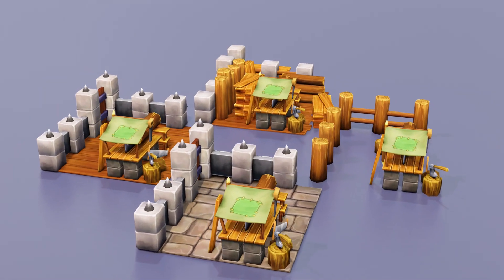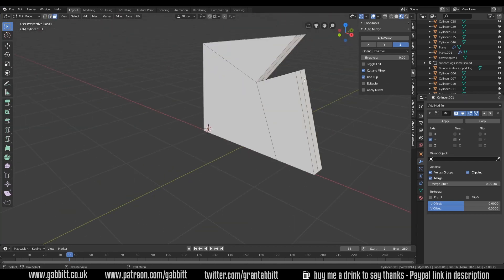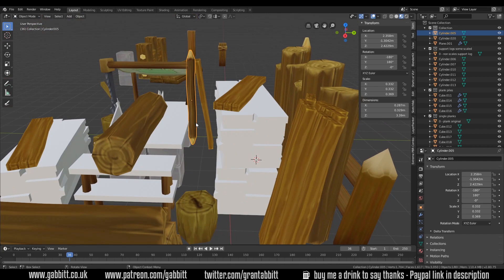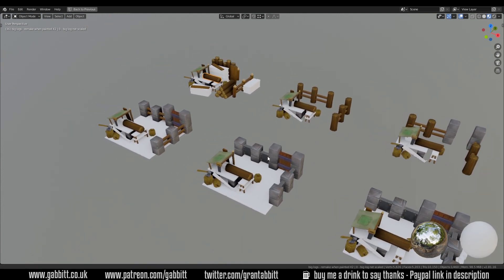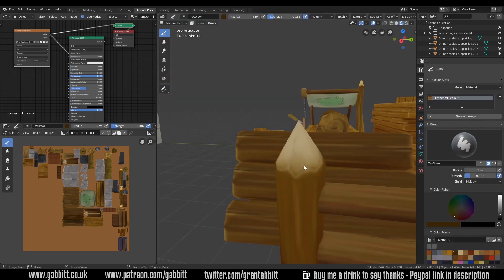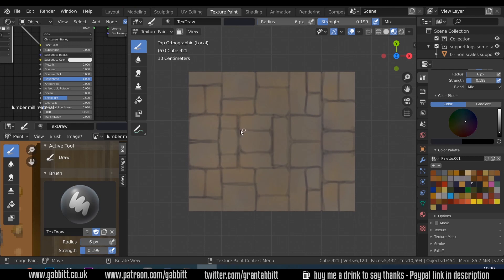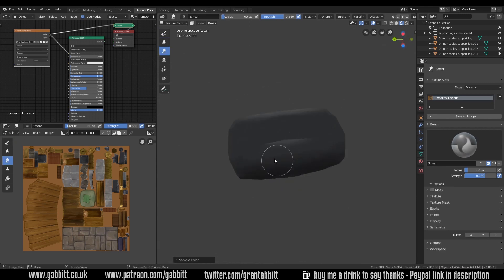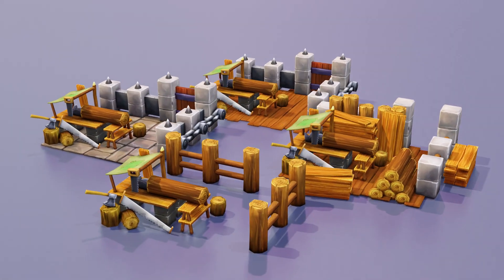Making Mobile Game Assets | The Lumber Mill | Atlas Empires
The process of modelling and painting the Lumbar Mill which is for the game Atlas Empires. Packed with tips and tricks about creating low poly hand painted game assets.

*Cheapest + FAVOURITE:*
Veikk a15

Display Tablets
*My Favourite*
VEIKK VK1560